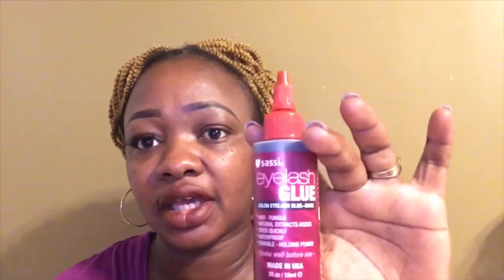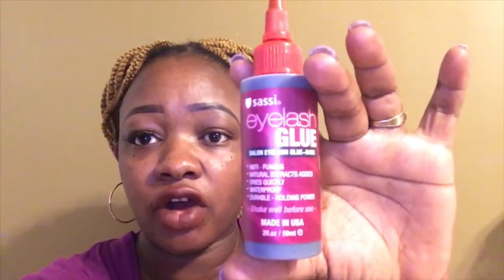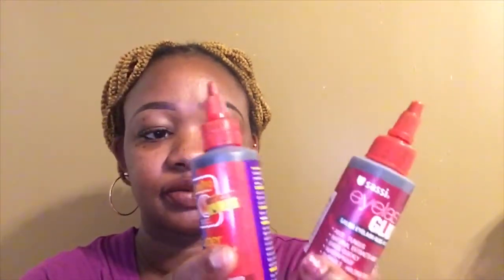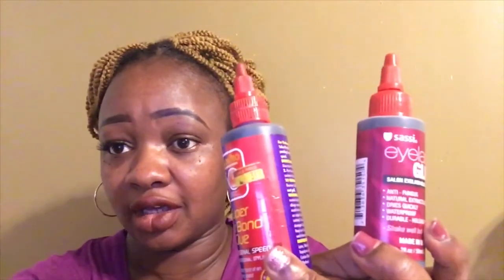The Battle of the Eyelash Glue!